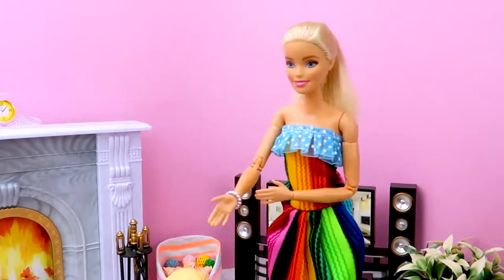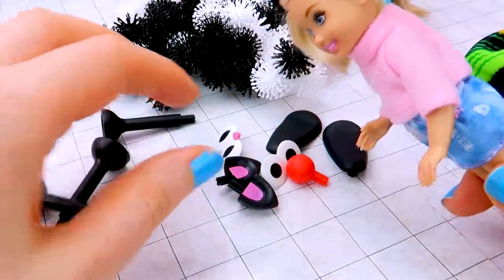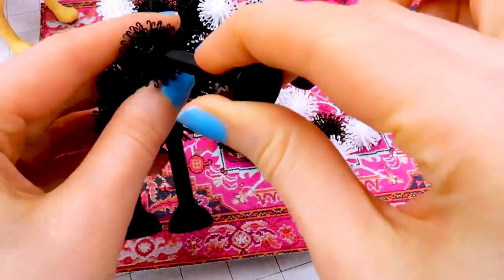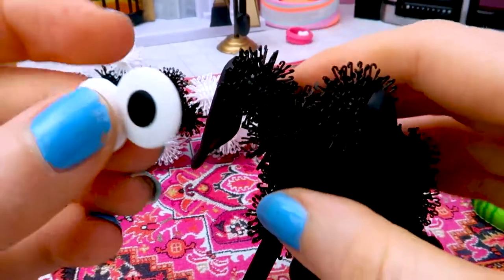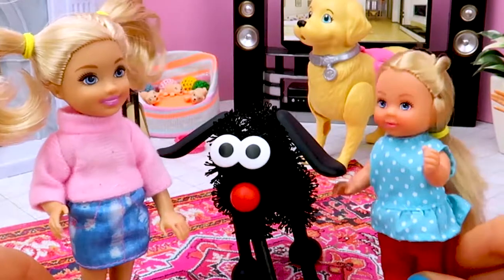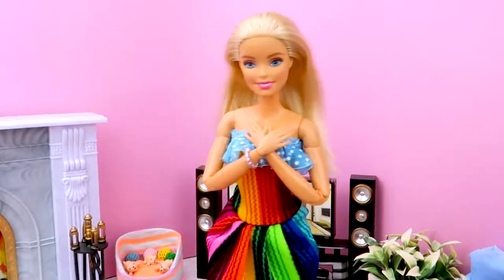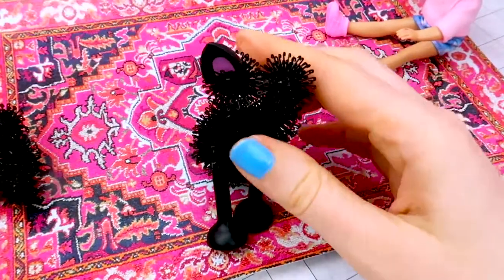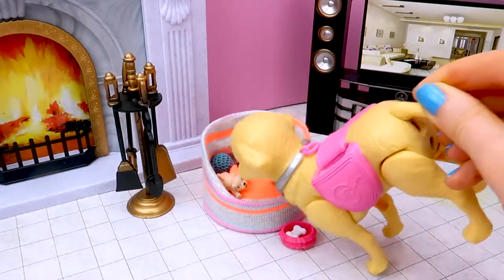Barbie Doll Have fun for children toys playground happy songs